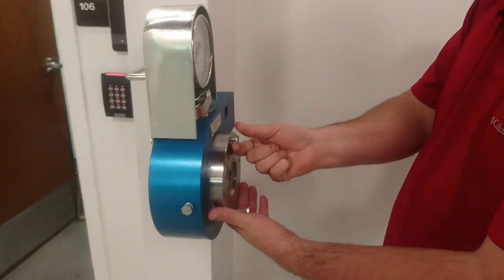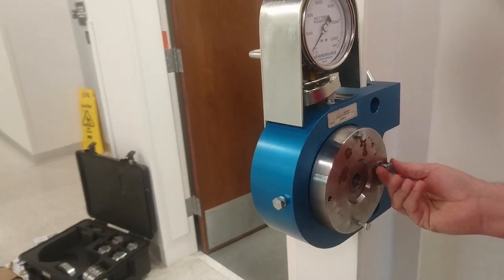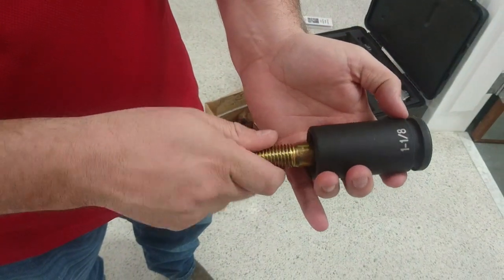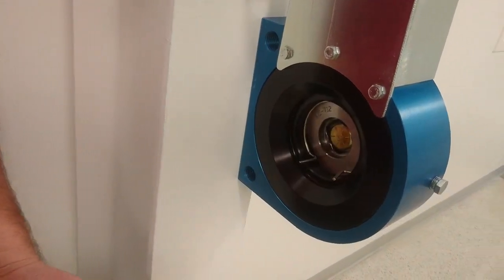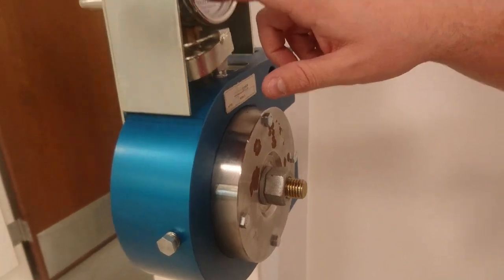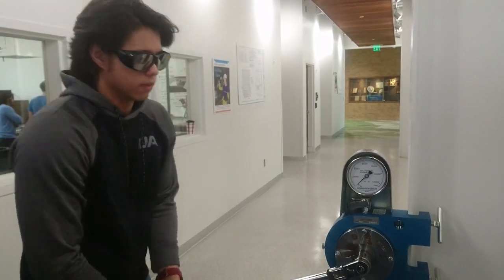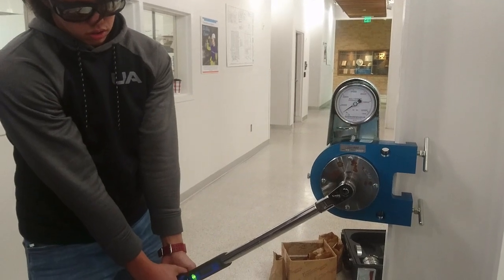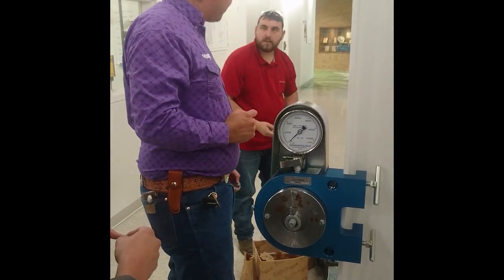Bolt tension calibrator, Skidmore MZ-100 Set up and a destroyed 3/4 inch bolt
In this video, we show step-by-step set up of the Skidmore MZ-100 Bolt Tension Calibrator to measure bolt tension for a given torque. Different magnitude torque was applied to measure the bolt tension in pound-force. Overloading has destroyed the bolt and a brittle fracture is observed. Bolt_Tension_Calibrator # Skidmore_MZ-100